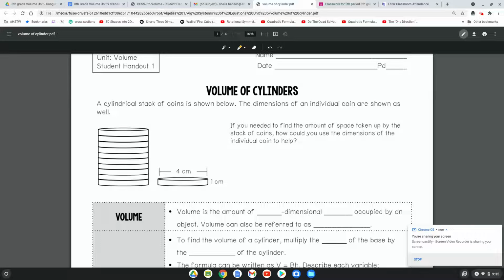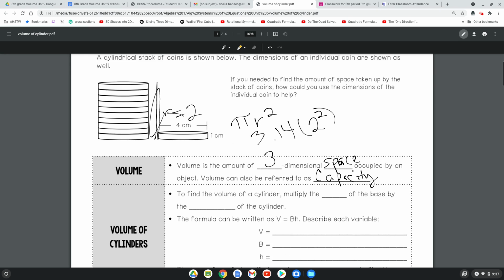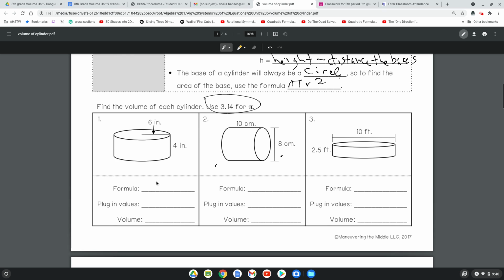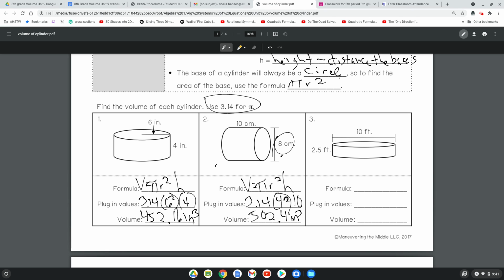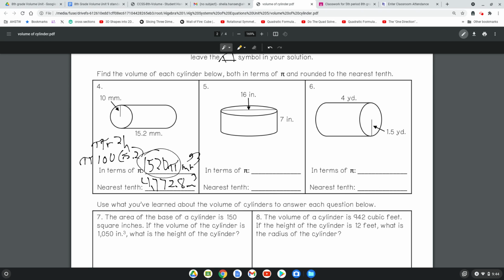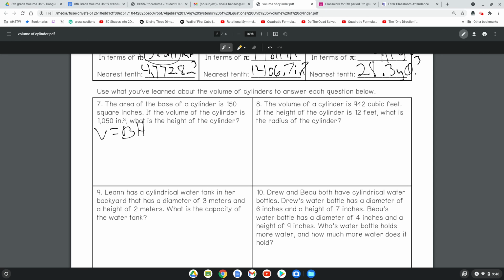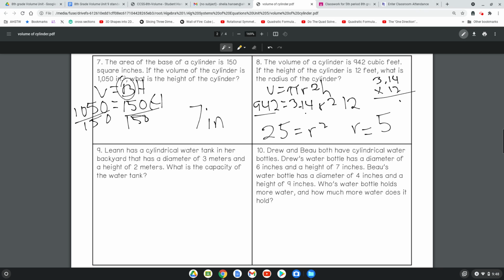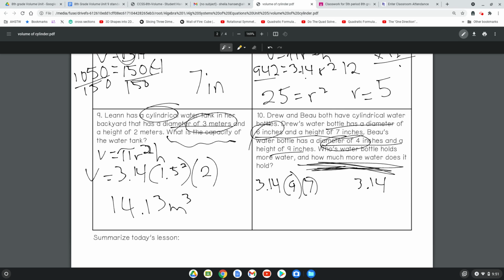8th grade Volume unit lesson 1